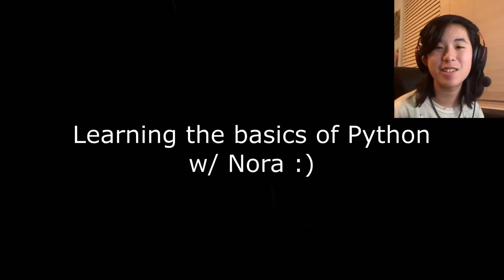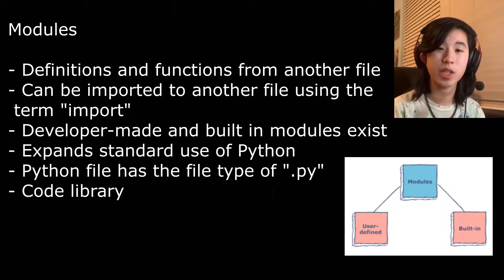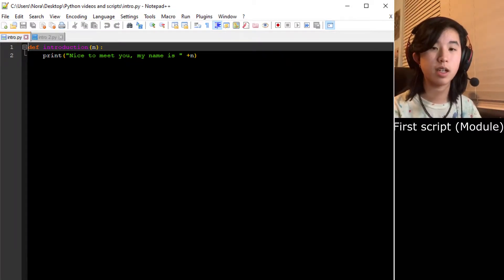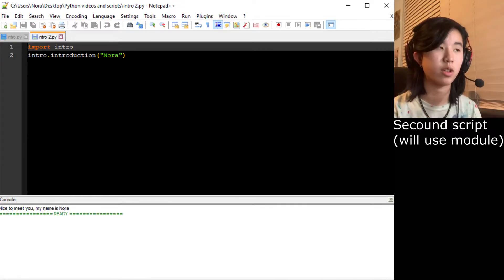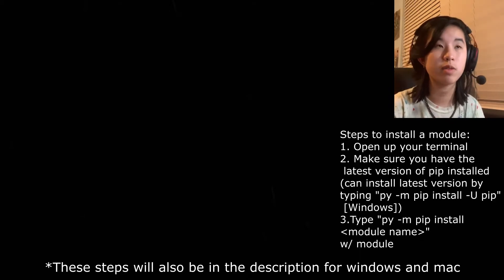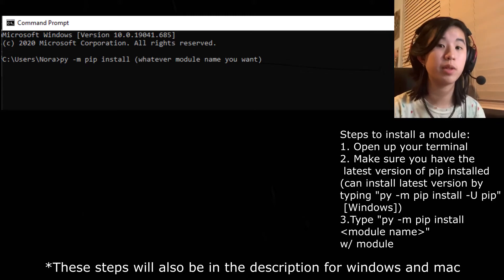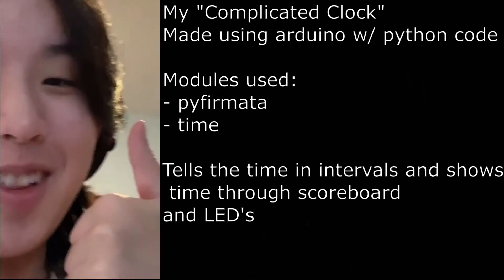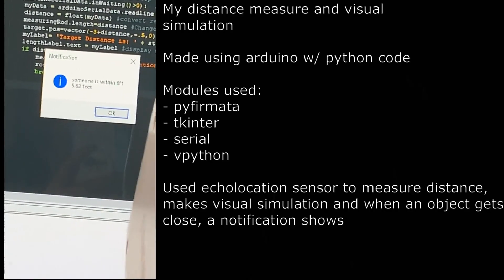Modules | Learning the Basic of Python w/ me | Ep. 7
- Module definition and basics
- How to import a module from your own files
- How to install modules
- How to rename modules
- Things you can do with modules

Steps to install a module:
1. Open up your terminal
2. Make sure you have the
 latest version of pip installed
[can install latest version by
typing "py -m pip install -U pip"
 [Windows]]
3.Type "py -m pip install
'module name' " or "pip install"
w/ module

IDE's I recommend:
Pythonista
Notepad ++
Repl.it